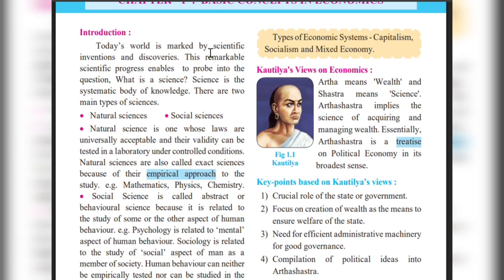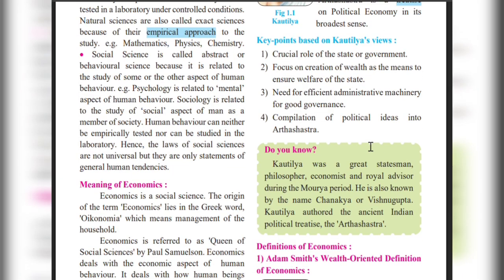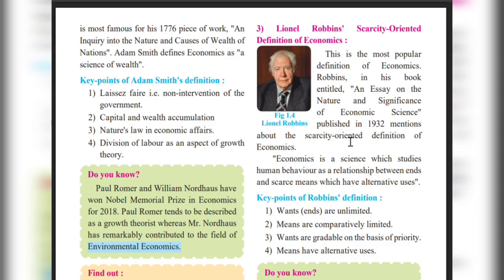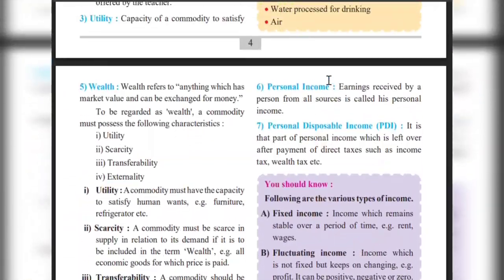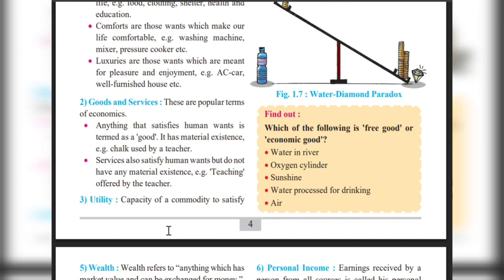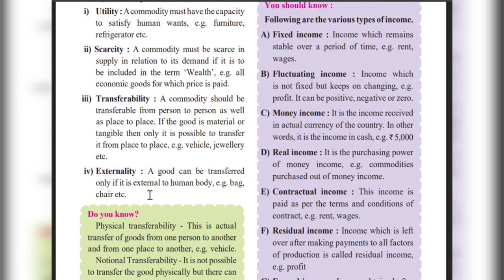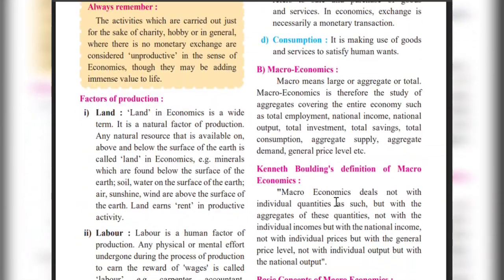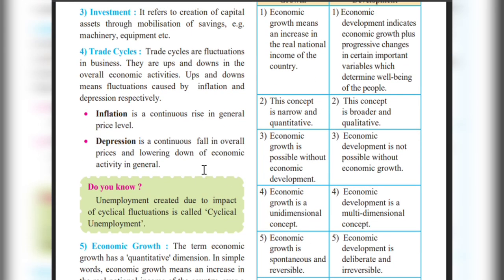Basic Concepts in Economics | 11th HSC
In this video, we learn Chapter 1 Basic Concepts in Economics from Class 11 HSC Maharashtra Board. This lecture is useful for FYJC Commerce students and board exam preparation with simple explanation and key points.